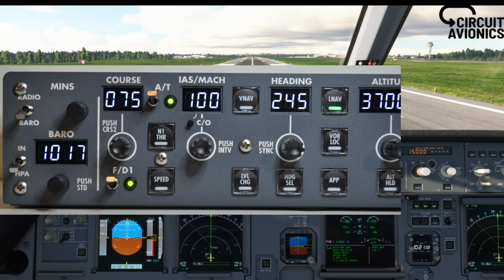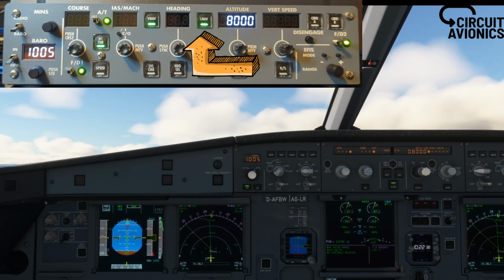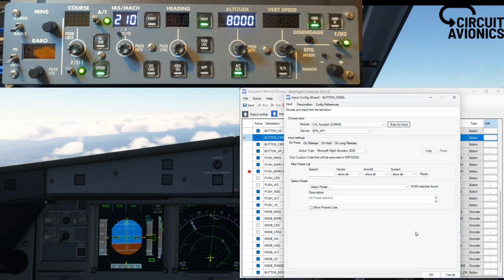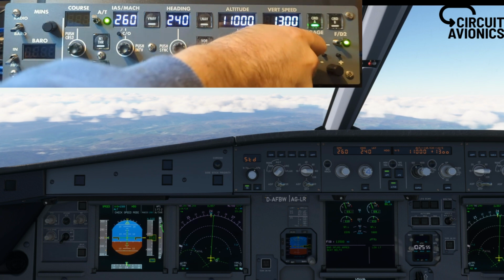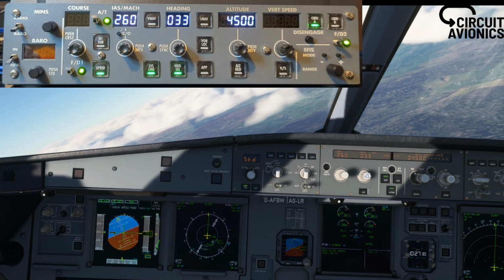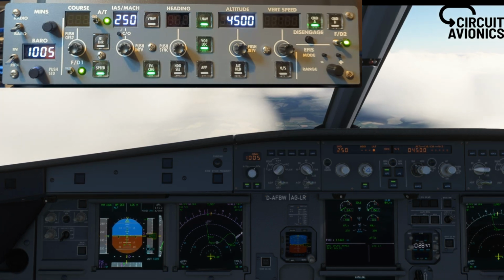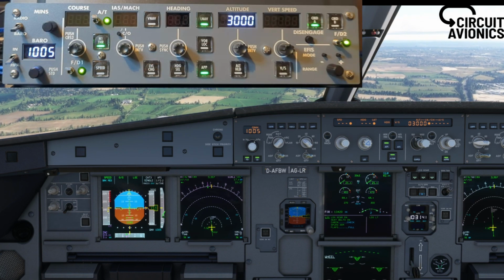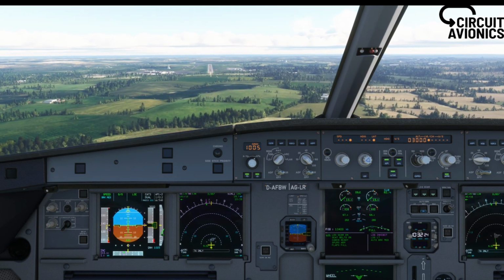Circuit Avionics - Flying Airbus with Boeing-style Autopilot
Demonstrating the universality of the Circuit Avionics Universal Autopilot.
Aircraft: FlyByWire A320 NEO.